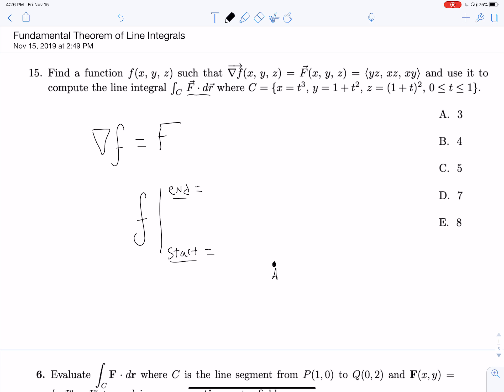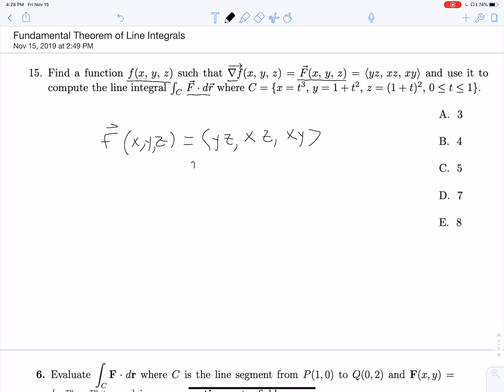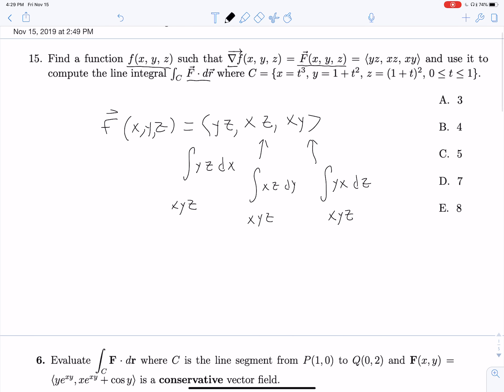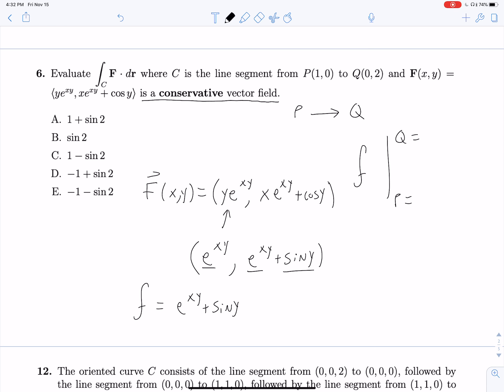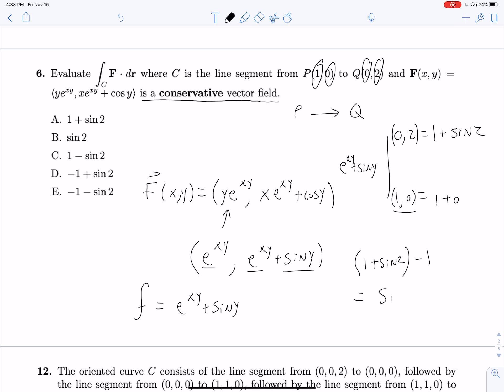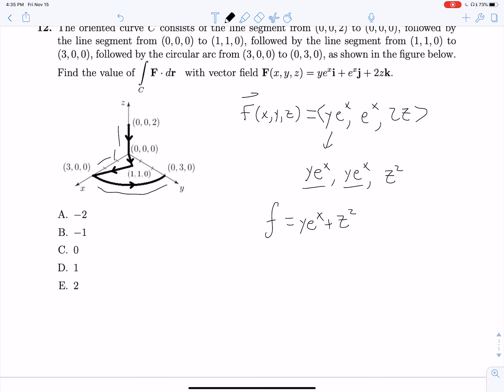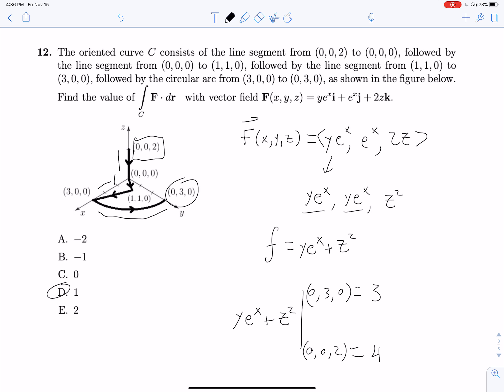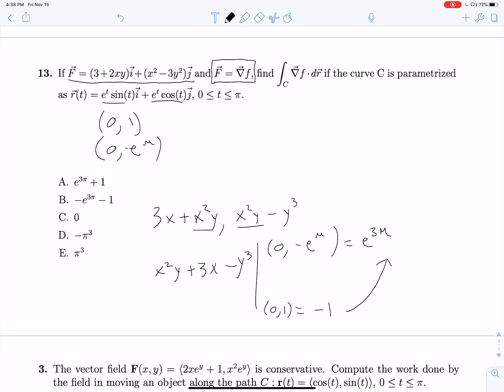Fundamental Theorem of Line Integrals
All questions from exams 1-3 for the Fundamental Theorem of Line Integrals.